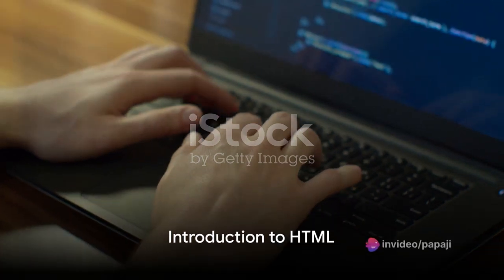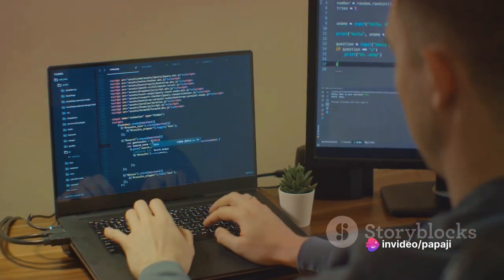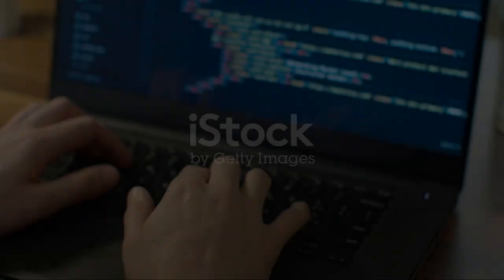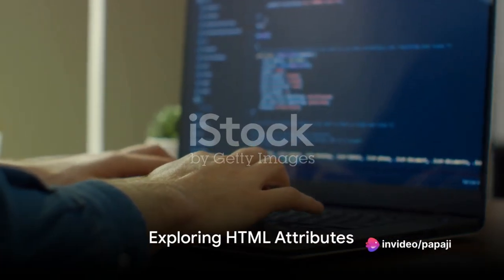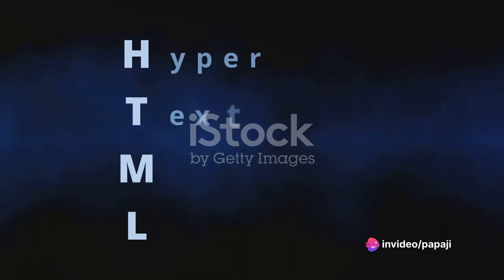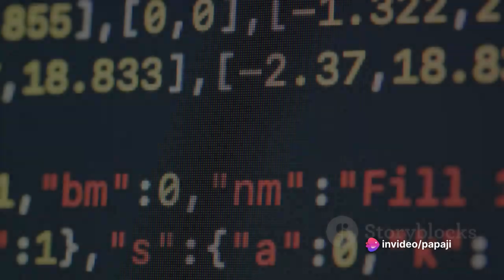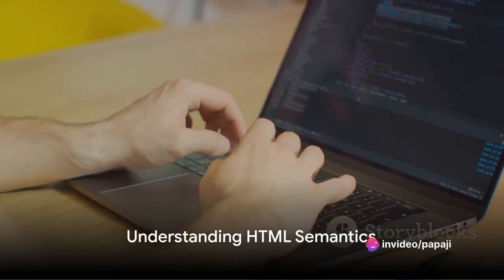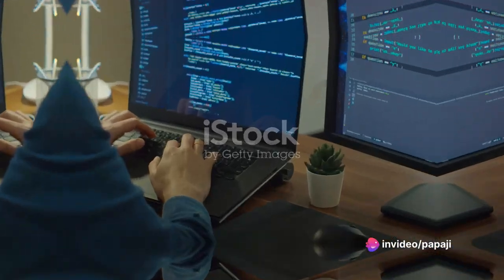HTML The Roadmap to Web Mastery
In this must-watch video, we present a detailed roadmap to help you master HTML, the essential foundation of web development. Whether you're a beginner or looking to level up your skills, we've got you covered with step-by-step guidance.

Starting from the basics, we'll walk you through the ins and outs of HTML, breaking down key concepts and techniques that every web developer must know. From structuring web pages to formatting content, creating forms, and embedding multimedia, we'll leave no stone unturned.

Our expert presenter brings years of experience in web development, ensuring you receive top-notch, valuable insights throughout the video. With our easy-to-follow explanations and real-life examples, you'll quickly grasp the core concepts of HTML and gain the confidence to start building your own web pages.

Whether you're creating a personal portfolio, launching an online business, or pursuing a career in web development, mastering HTML is essential. It opens the door to endless possibilities and provides you with a strong foundation for success.

Let's build a thriving online community of dedicated learners. Get ready to take your web development skills to the next level!

OUTLINE:

00:00:00 Introduction to HTML
00:00:23 Creating a Basic HTML Document
00:00:51 Understanding HTML Elements
00:01:11 Exploring HTML Attributes
00:01:28 The Concept of Nesting
00:01:42 Using HTML Comments
00:01:53 Understanding HTML Semantics
00:02:11 Introduction to HTML5
00:02:28 Summary and Conclusion